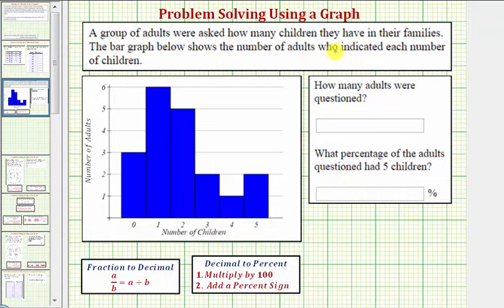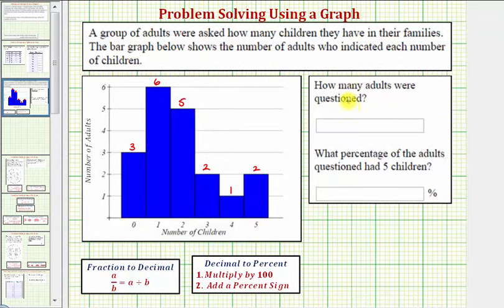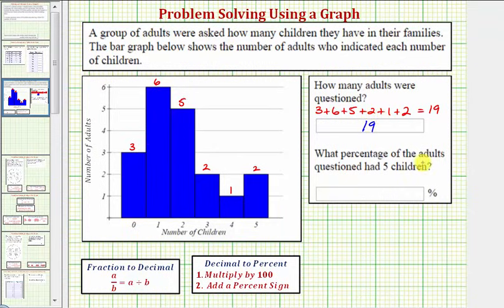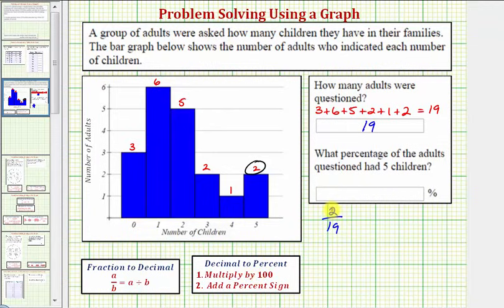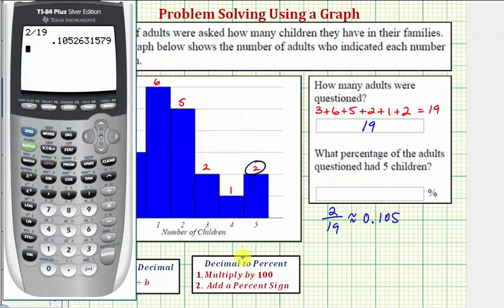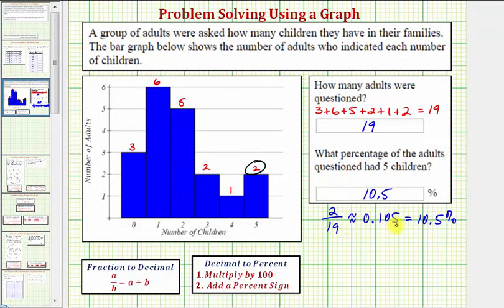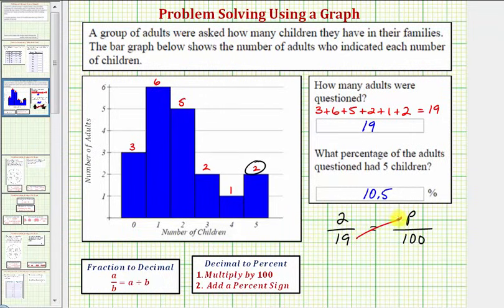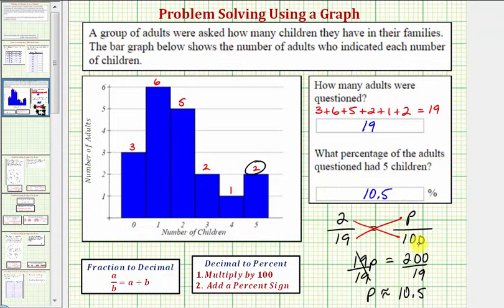Ex: Find the Sample Size and Percent of Sample From a Bar Graph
This video explains how to sample size and a percent of a sample giving a particular response from a bar graph.